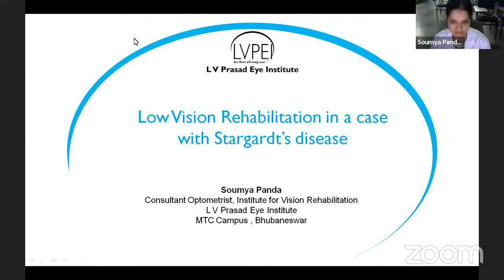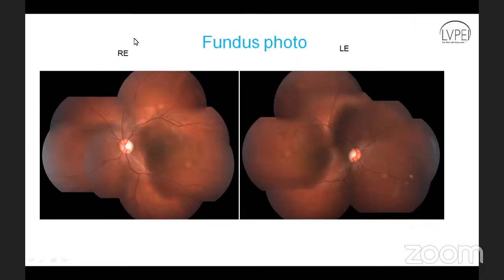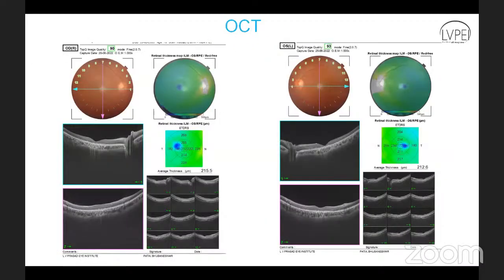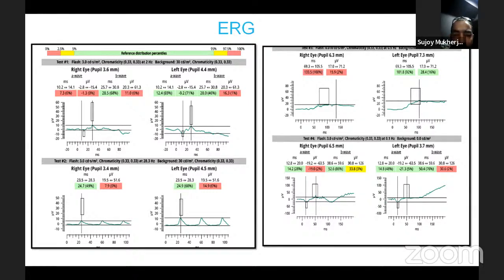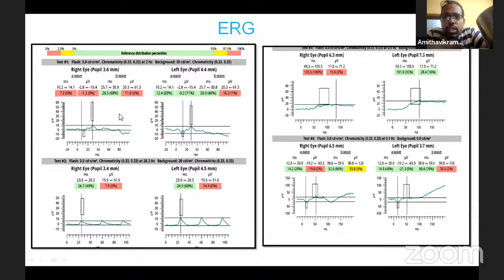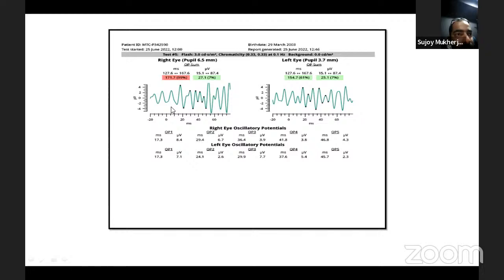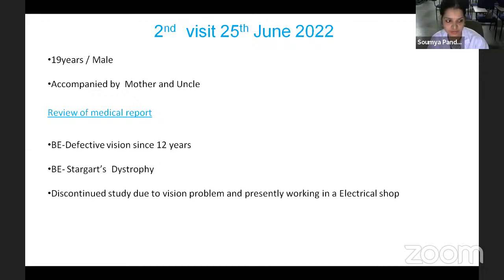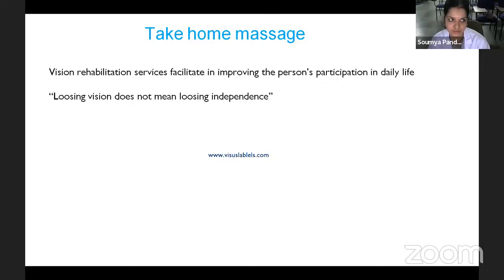LVPEI : Class 2 Clinics - October - Session 8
Uncover the future of medical assistance with AIDE, your trusted AI-driven ally. Seamlessly navigate complex diagnoses and access evidence-based insights for informed medical judgments. From rapid, accurate diagnoses to tailored investigations, AIDE empowers your practice. Click now to experience the next evolution in medical assistance.